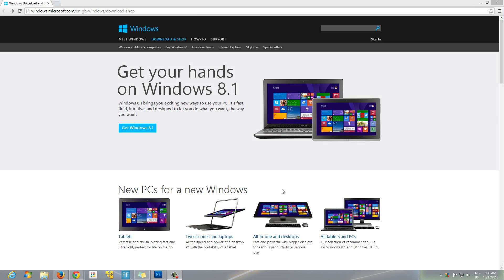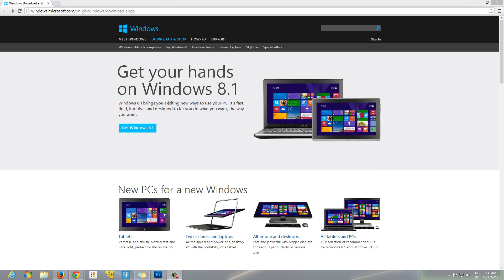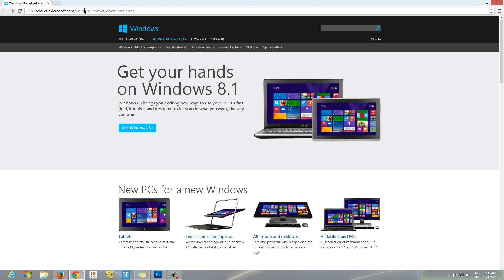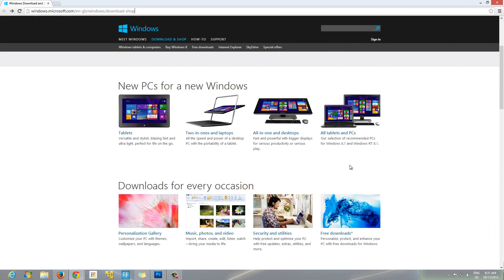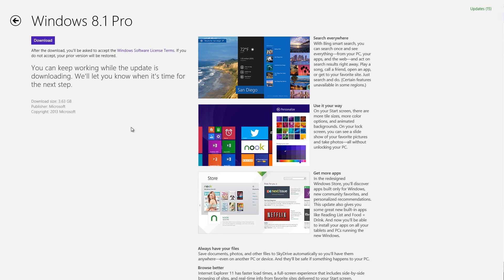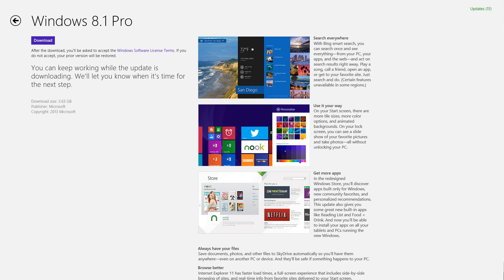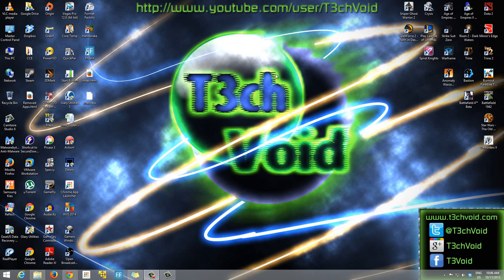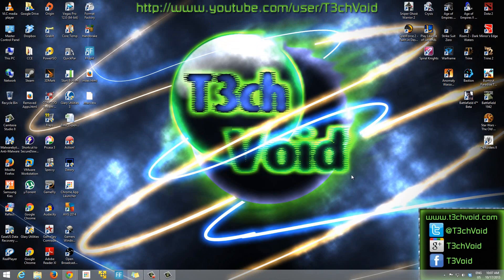HOW-TO: Upgrade Windows 8 to Windows 8.1 - Sooo Much Better!! - Its Free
Hey Guys! So after a very long wait and many many previews, Windows 8.1 (previously known as Windows Blue) is finally out! I wanted to make this video ASAP and get it out there to help everyone upgrade their Windows 8 to Windows 8.1 immediately after the release date, which is today!

Keep in mind that after the download completes, there will be a forced Restart 15 minutes after the download completes, so make sure you save all the work you have open at that time!